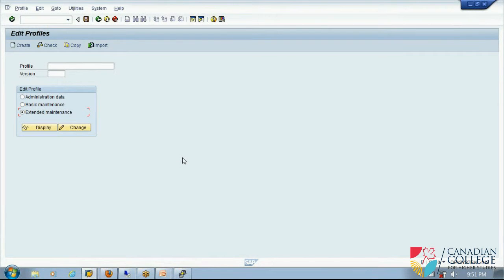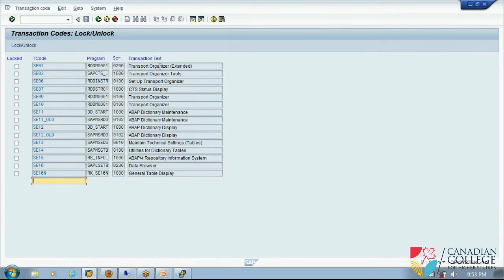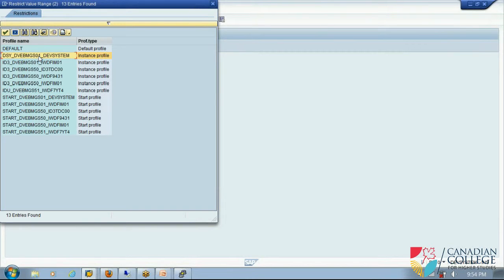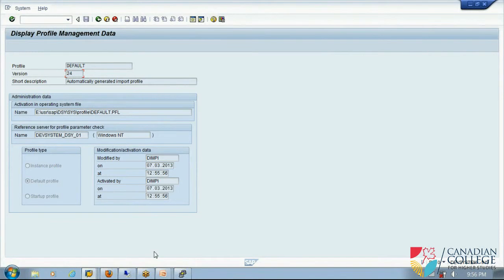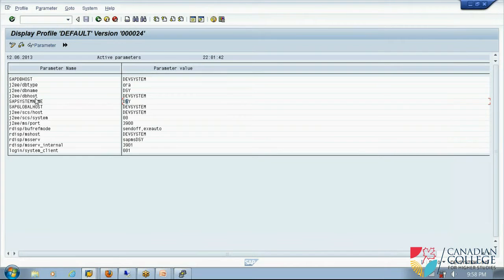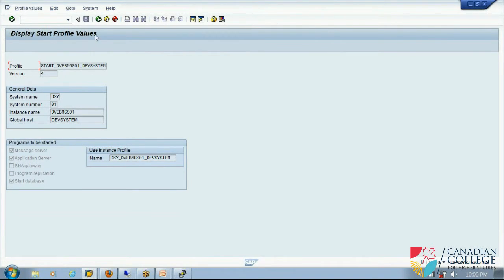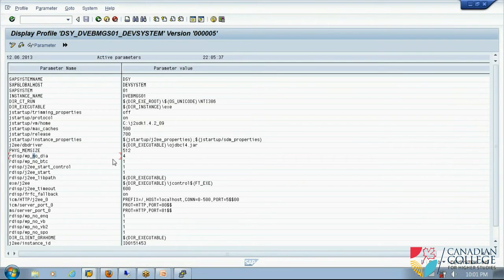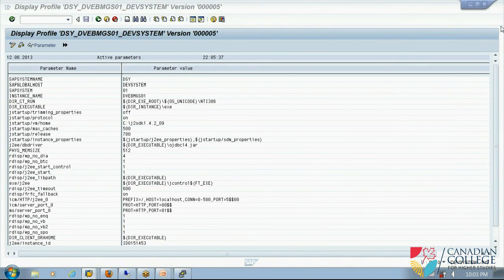SAP Training - SAP Memory Management Part 7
DescriptionSAP Memory Management Part 7

Learn more about fields that are well in demand. We are the only College that offers dynamic curriculum's that equip you for a stable, well-paying, career!

Start your future right. Start your future now! Start your future right. Start your future now!

Please turn your notifications on so you can watch our latest videos.